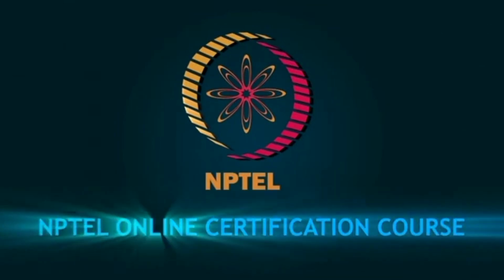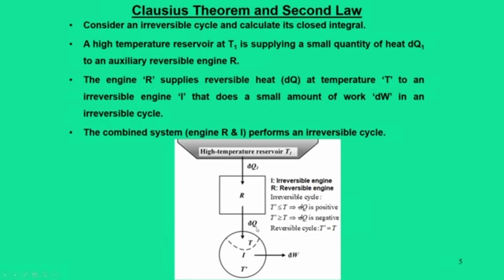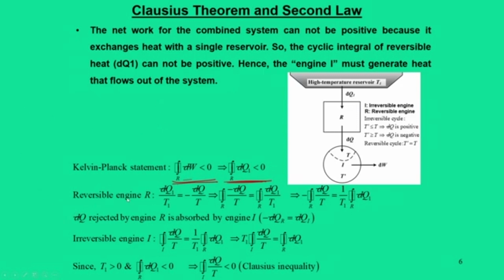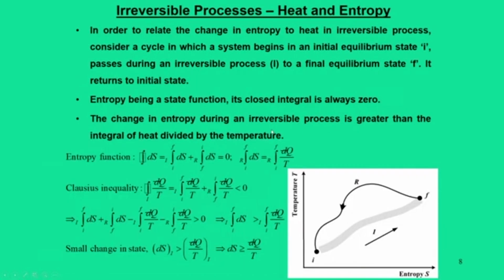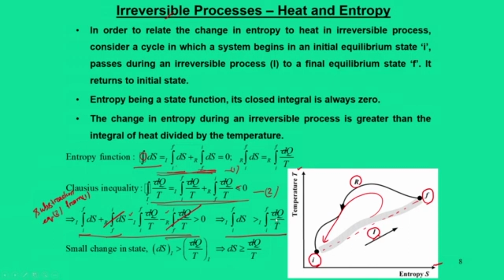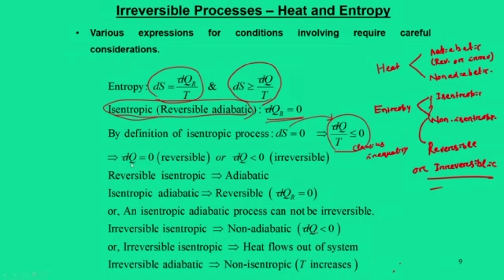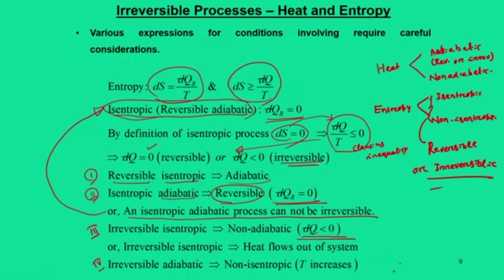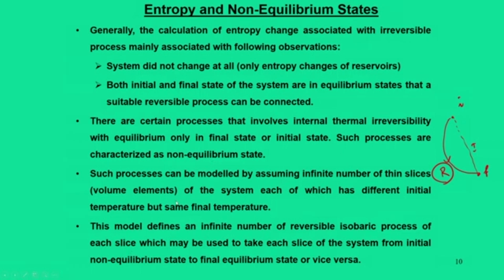Lec 05: Entropy Analysis (Part II)